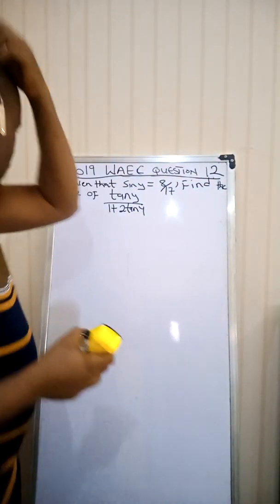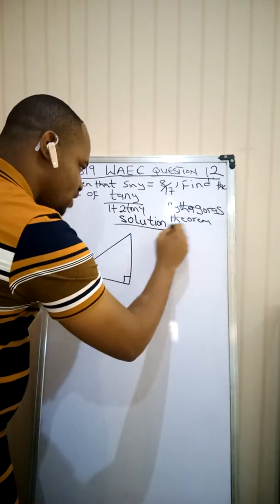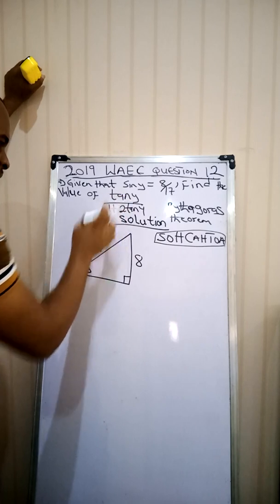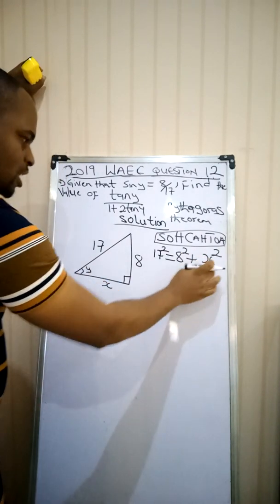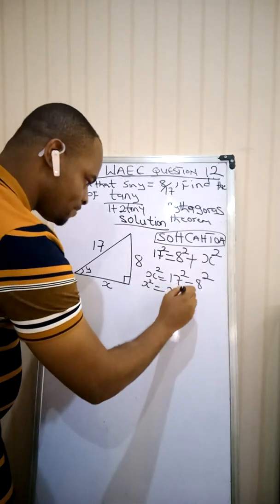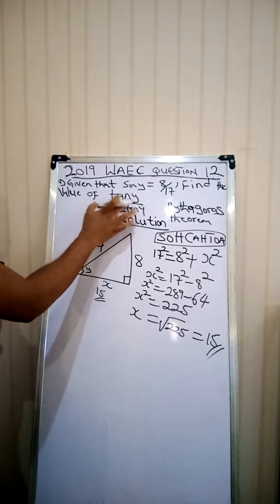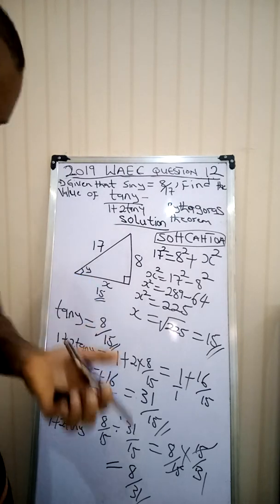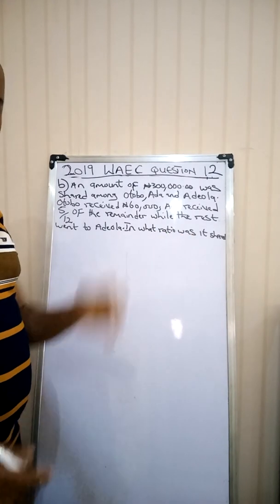2019 Waec Question 12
Solution to 2019 WAEC examination question 12